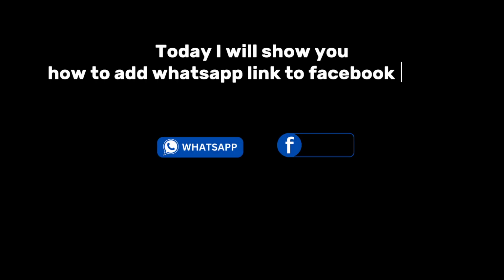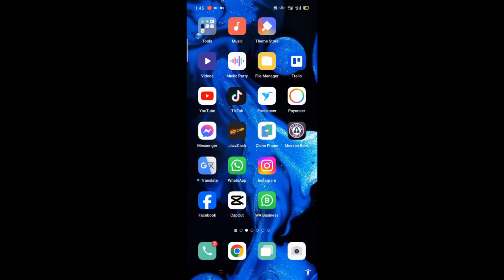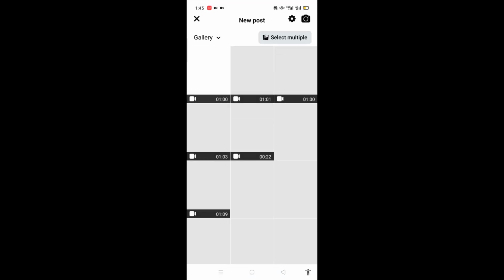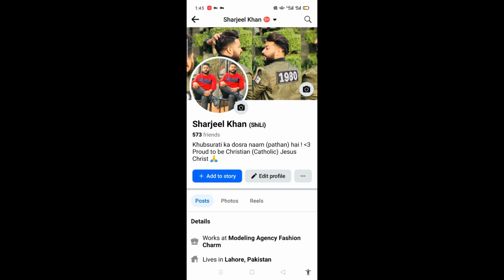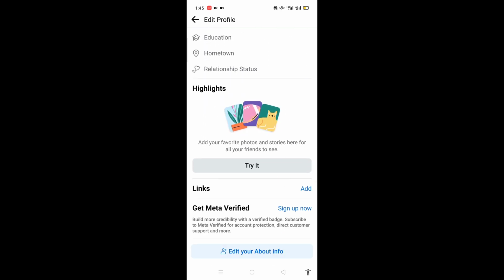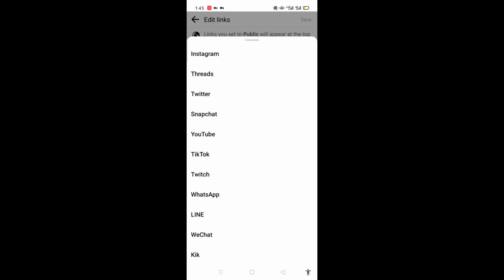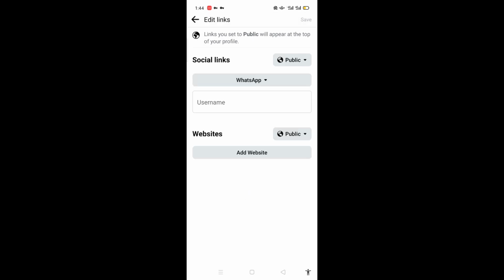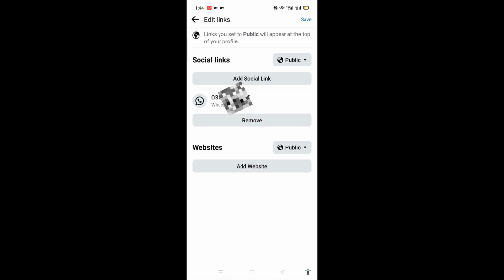How to add whatsapp link to facebook profile (2024)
How to add whatsapp link to facebook profile

In this video i´ll show you How to add whatsapp link to facebook profile. The method is very simple and clearly described in the video. follow all the steps & add whatsapp link to facebook profile